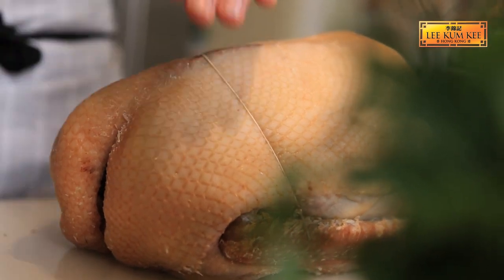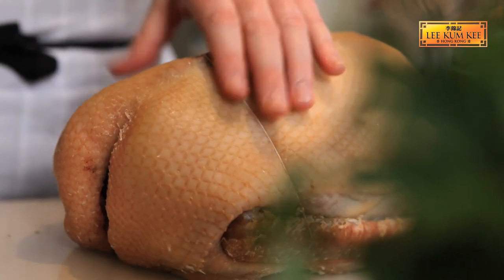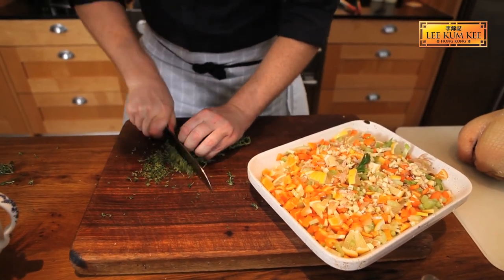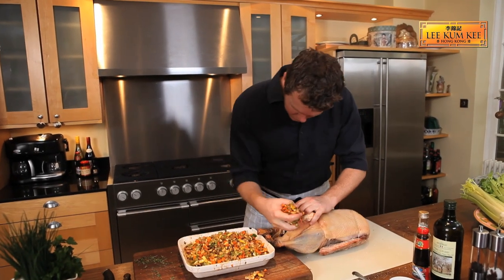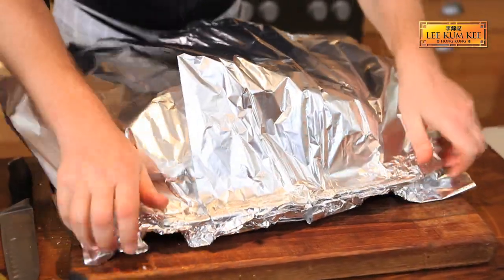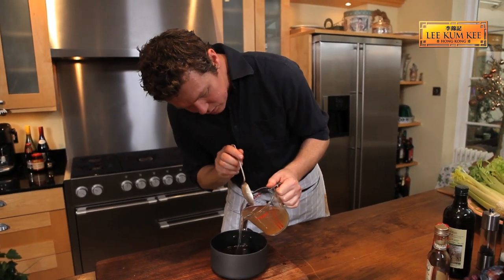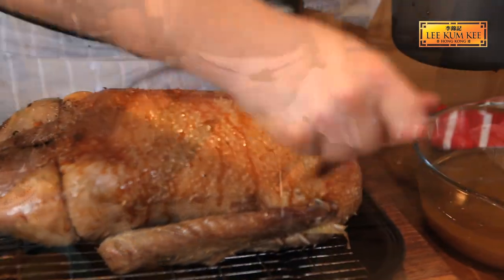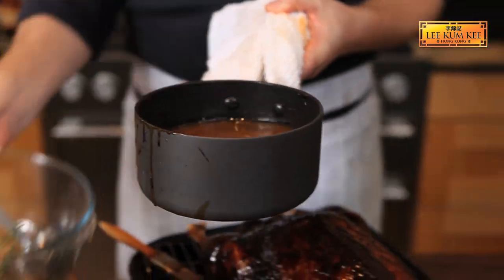Perfect Christmas Goose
Follow Arthur Potts Dawson as he prepares the Perfect Roast Goose for Christmas.